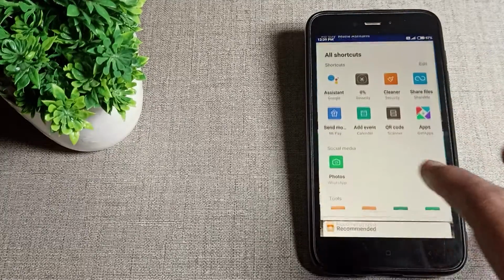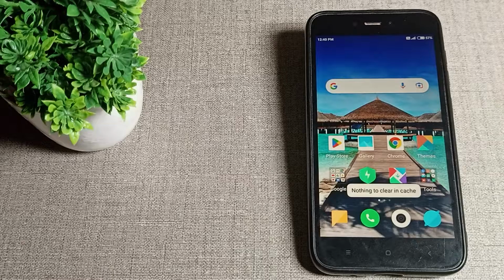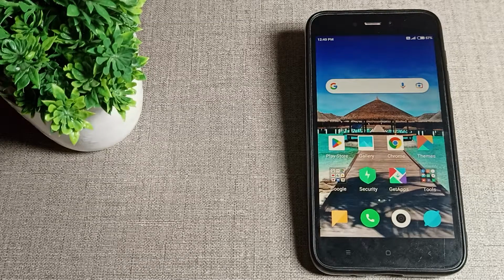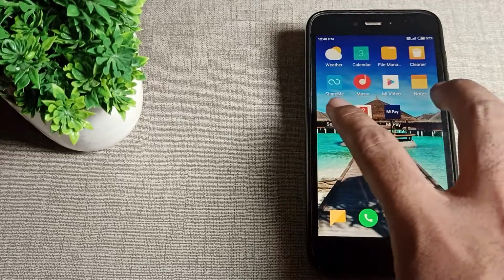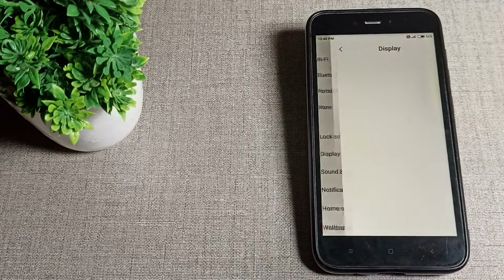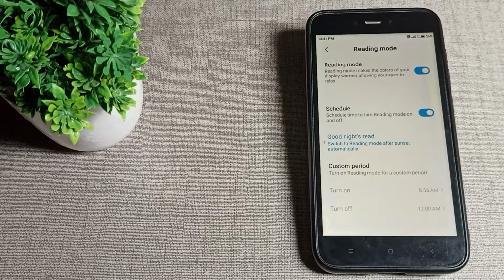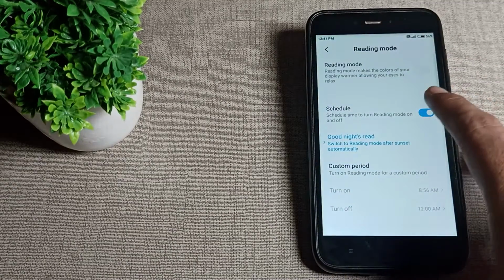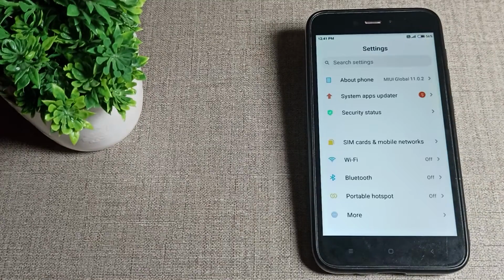How to off Eye Protection Mode in Redmi 5A phone, off eye protection mode